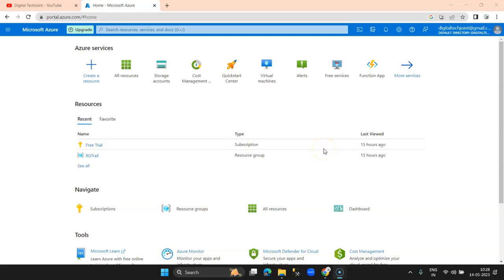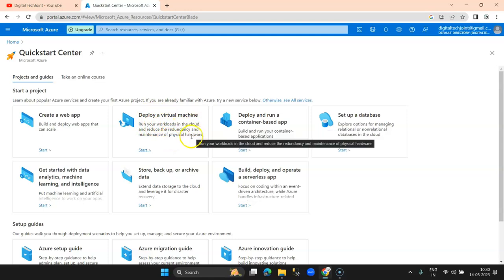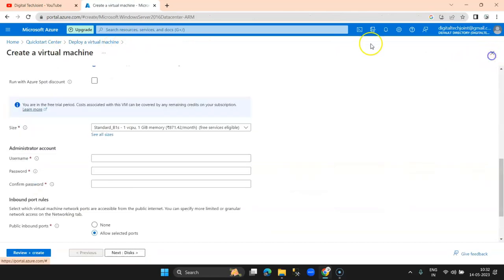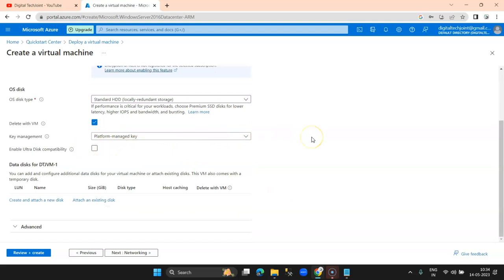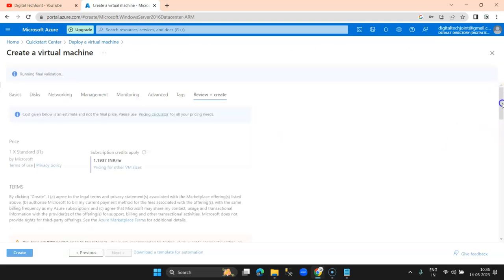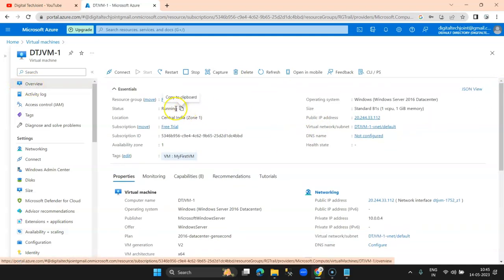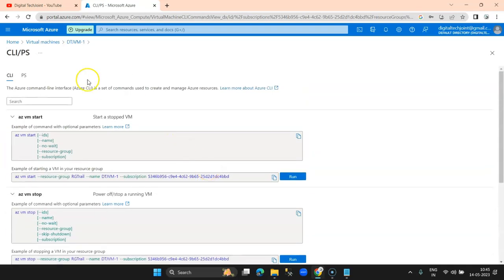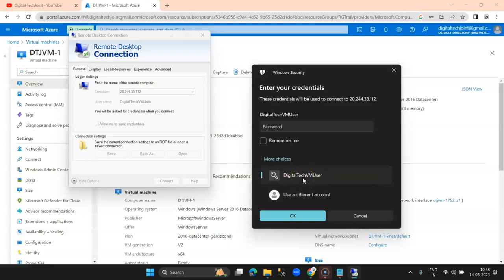How To Setup VM in MS Azure Cloud Platform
MS Azure is the second largest cloud platform providing services on VM's, Database, Storage, Functions, AI & ML and many other services.

In this video we show how to setup Virtual Machine (VM) on MS Azure platform.

In our previous video provided step-by-step tutorial on how to create free MS Azure account and Tricks/Tips on using MS Azure Portal. Recommend to watch the video for getting started with MS Azure cloud platform. Refer below link to watch the tutorial

Below are the links of Video that will help further in learning ASP.NET.

Good Luck !!! Keep Learning